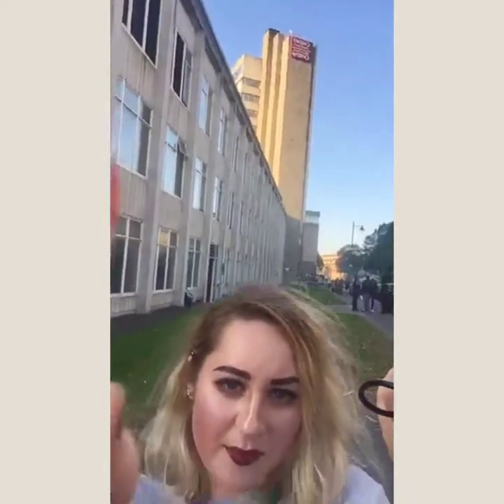Student tips what to do on an Open Day - Cardiff University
Gee Harland walks through some tips about what to expect on an Open Day at Cardiff University.